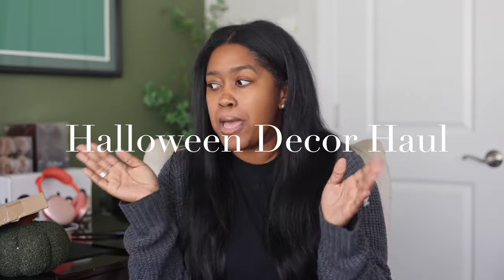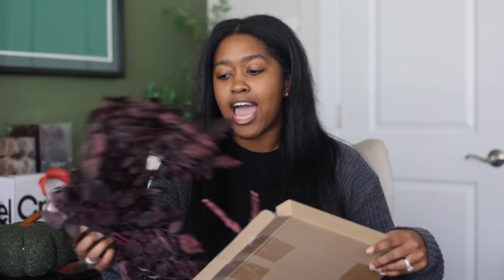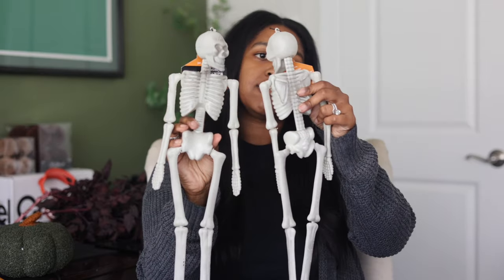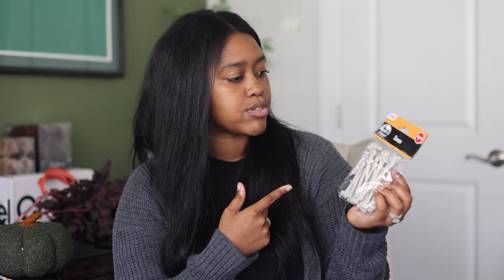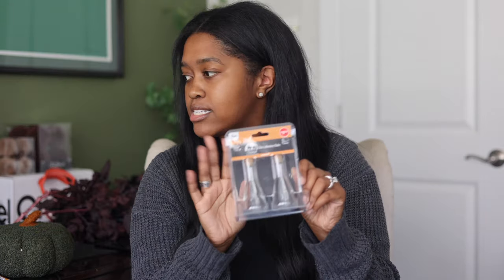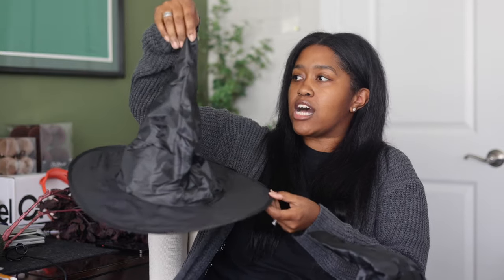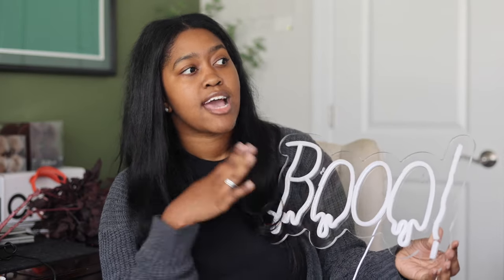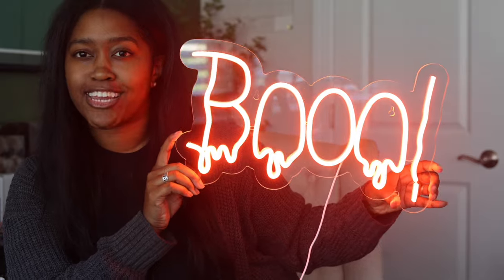HALLOWEEN DECOR HAUL 2024 🎃💀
Hi guys! hope you enjoy the quick haul. Everything is linked below.

Fall stems